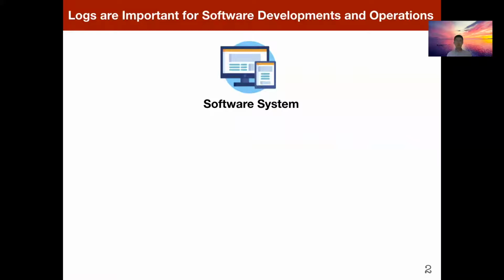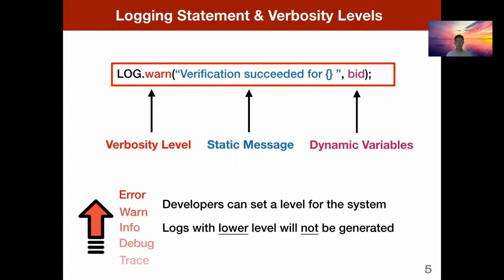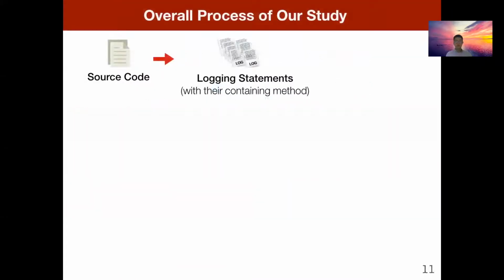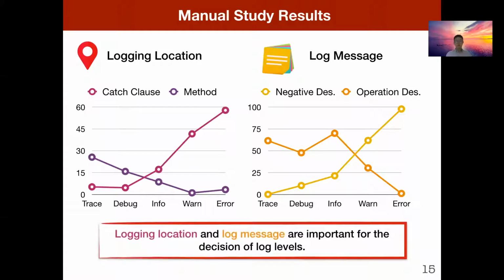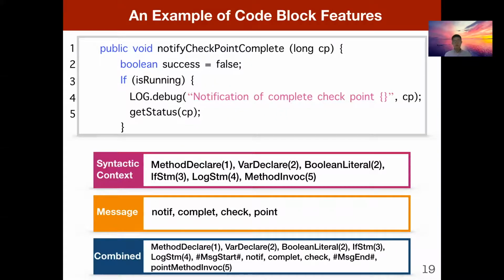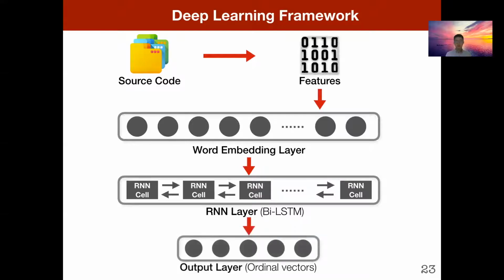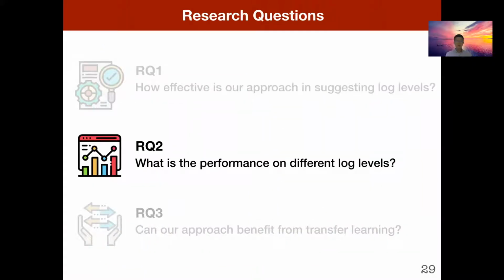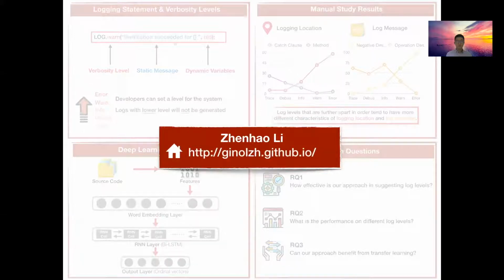DeepLV: Suggesting Log Levels Using Ordinal Based Neural Networks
Developers write logging statements to generate logs that provide valuable runtime information for debugging and maintenance of software systems. Log level is an important component of a logging statement, which enables developers to control the information to be generated at system runtime. However, due to the complexity of software systems and their runtime behaviors, deciding a proper log level for a logging statement is a challenging task. For example, choosing a higher level (e.g., error) for a trivial event may confuse end users and increase system maintenance overhead, while choosing a lower level (e.g., trace) for a critical event may prevent the important execution information to be conveyed opportunely. In this paper, we tackle the challenge by first conducting a preliminary manual study on the characteristics of log levels. We find that the syntactic context of the logging statement and the message to be logged might be related to the decision of log levels, and log levels that are further apart in order (e.g., trace and error) tend to have more differences in their characteristics. Based on this, we then propose a deep-learning based approach that can leverage the ordinal nature of log levels to make suggestions on choosing log levels, by using the syntactic context and message features of the logging statements extracted from the source code. Through an evaluation on nine large-scale open source projects, we find that: 1) our approach outperforms the state-of-the-art baseline approaches; 2) we can further improve the performance of our approach by enlarging the training data obtained from other systems; 3) our approach also achieves promising results on cross-system suggestions that are even better than the baseline approaches on within-system suggestions. Our study highlights the potentials in suggesting log levels to help developers make informed logging decisions.

Tse-Hsun (Peter) Chen (Concordia University), Weiyi Shang (Concordia University), Zhenhao Li (Concordia University), Heng Li (Polytechnique Montréal),